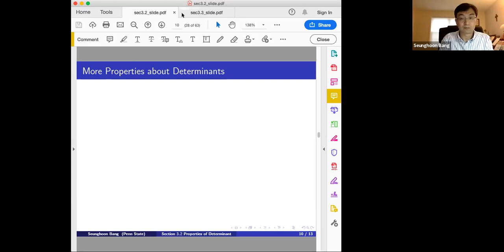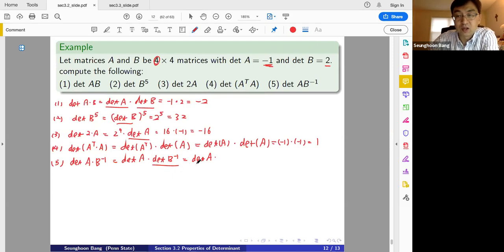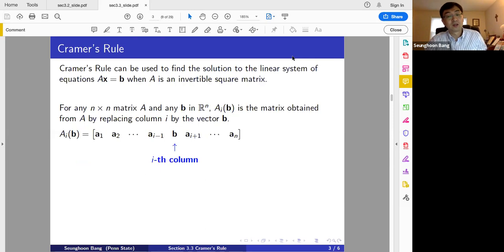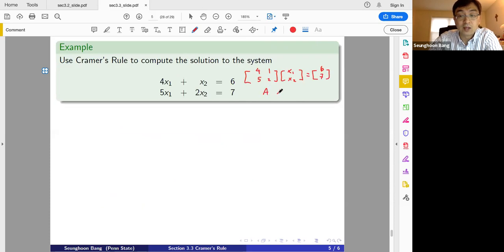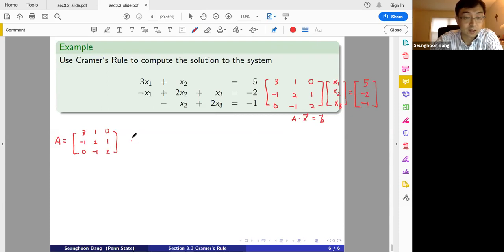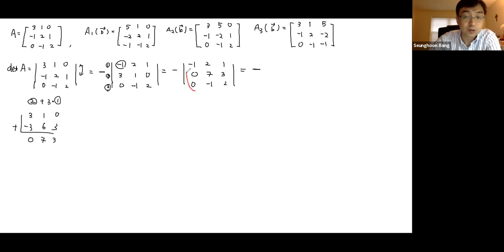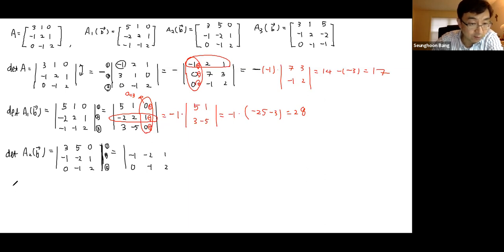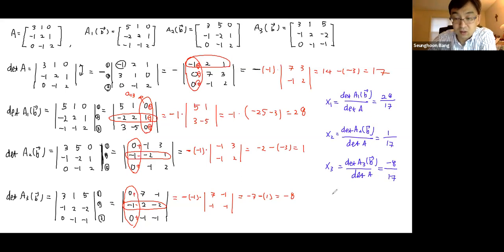The last part of Section 3.2 Properties of Determinant and Section 3.3 Cramer's Rule